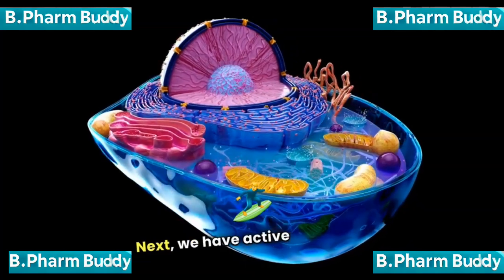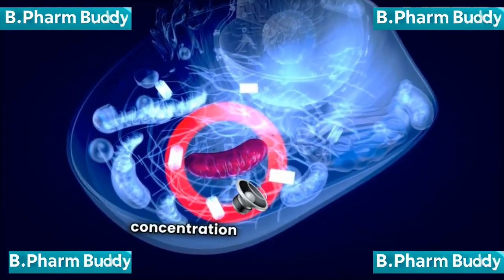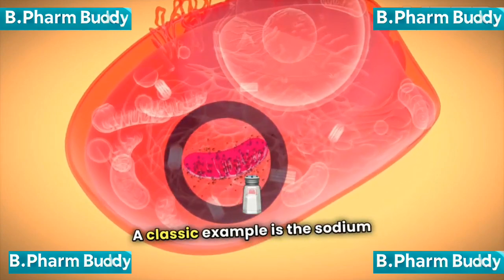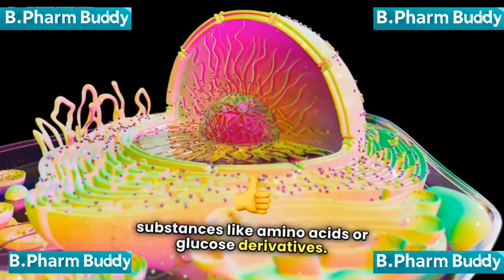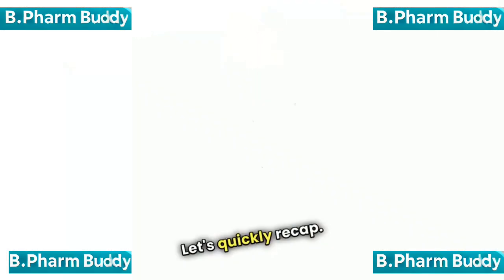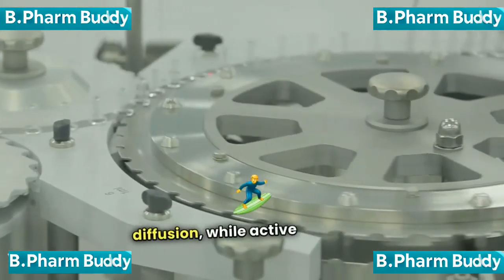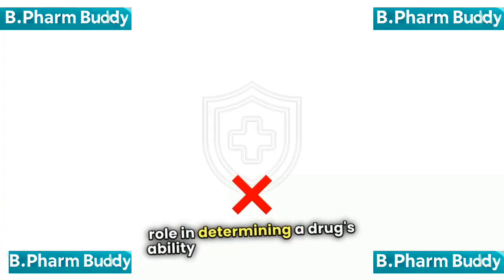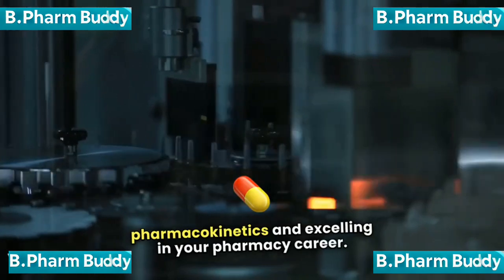Pharmacokinetics Explained: Membrane Transport Mechanisms Simplified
Struggling to understand how drugs cross biological membranes? This video simplifies the complex topic of membrane transport mechanisms in pharmacokinetics. Learn about passive transport, active transport, endocytosis, and the factors affecting drug absorption. Perfect for B.Pharm students and anyone exploring the world of pharmacy!

Let us know what topics you’d like us to cover next!

Pharmacokinetics

Membrane transport

Drug absorption

Passive transport

Active transport

Simple diffusion

Facilitated diffusion

Endocytosis

Drug bioavailability

Factors affecting drug absorption

B.Pharm syllabus

Pharmacy study tips

Pharmaceutical science

Biological membranes